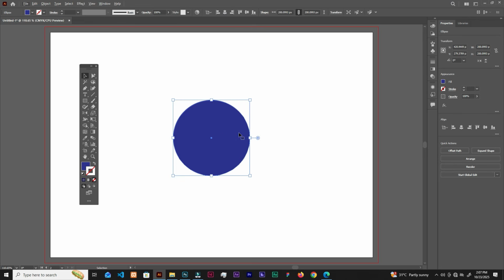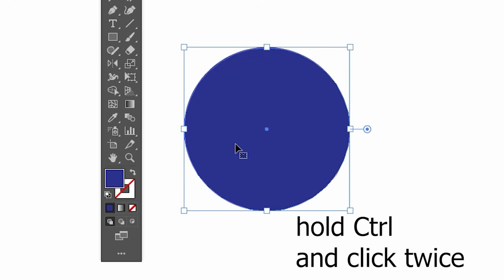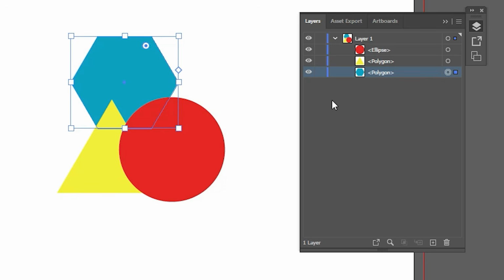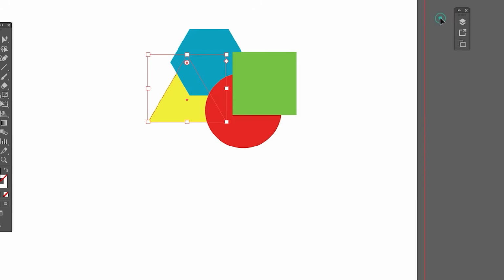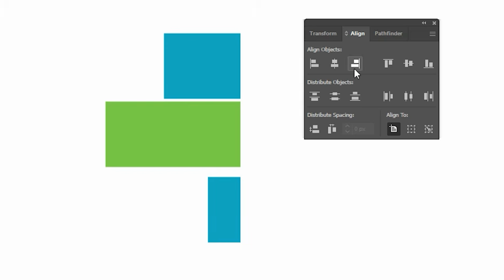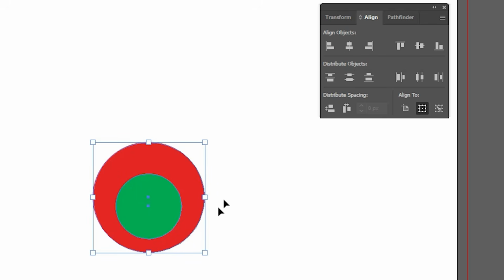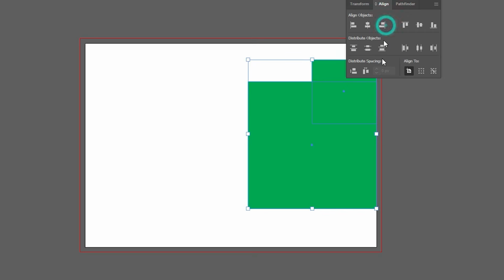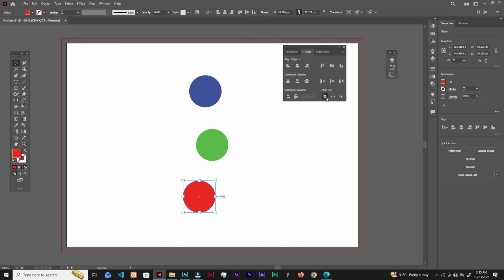Adobe Illustrator Tutorial — Ep. 10: Master Arrangements